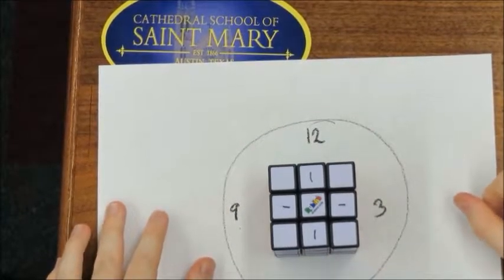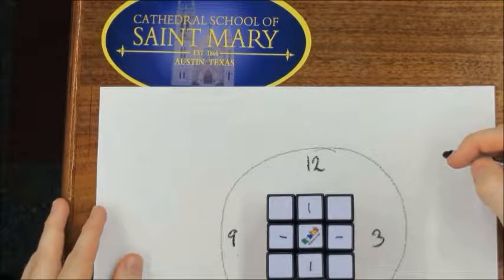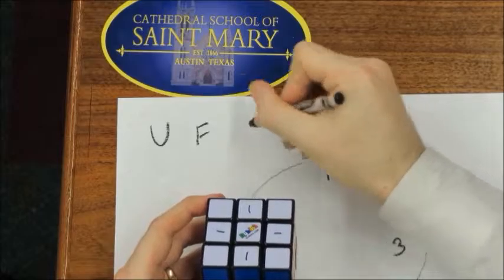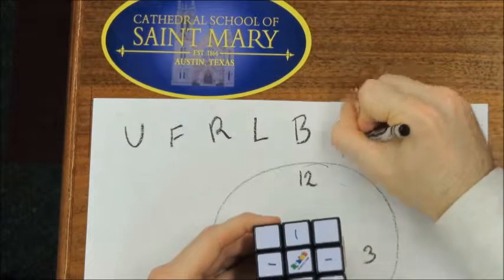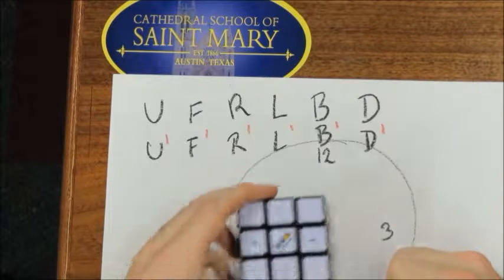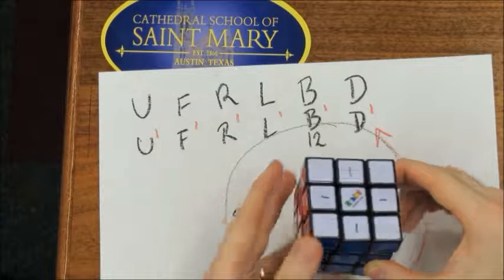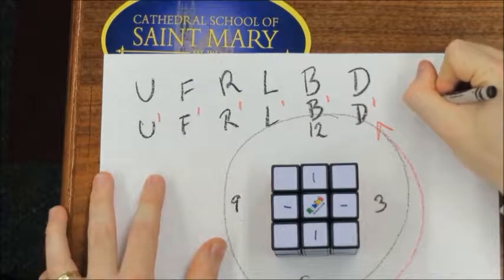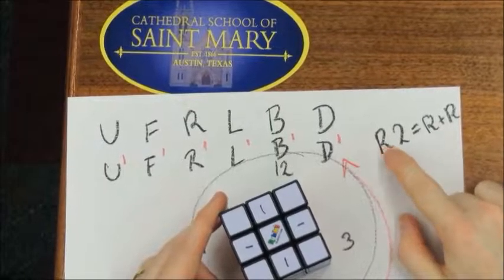Introduction Part 2 - Learning clockwise and counter clockwise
Pause and rewind the video if you need to! Ask a friend or an adult if you need help!